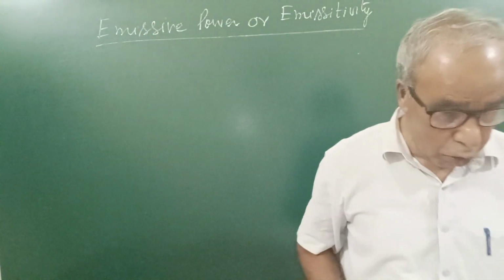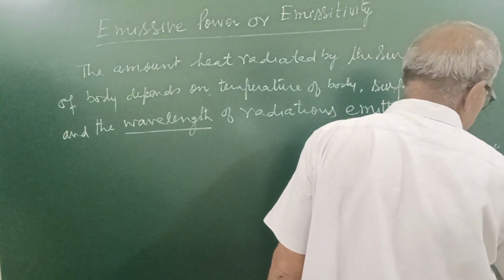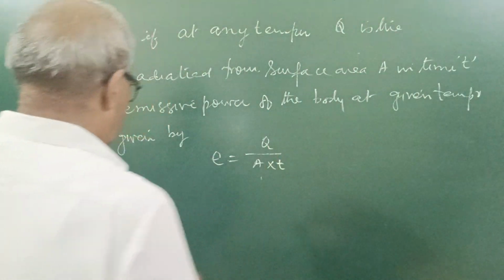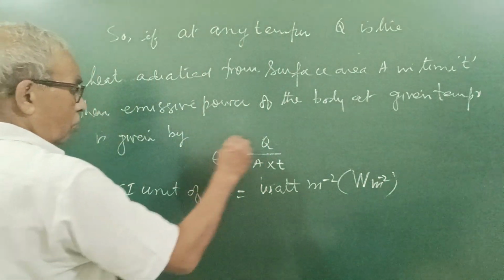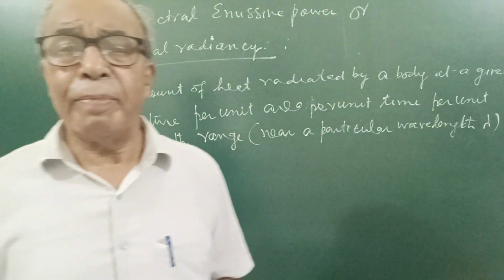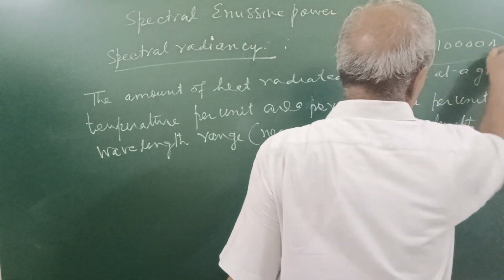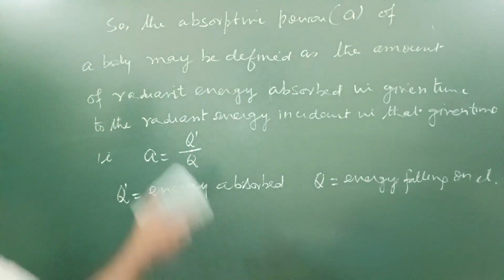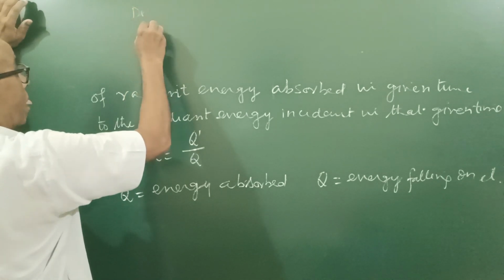Emissive Power, spectral emissivity. Absorptive power and spectral absorptive power.